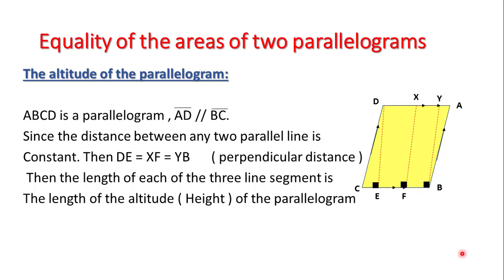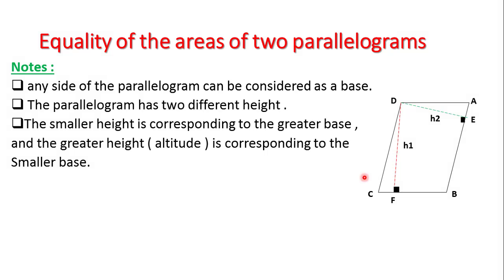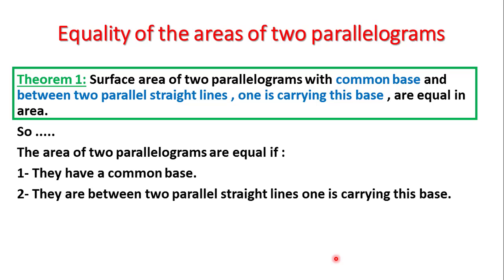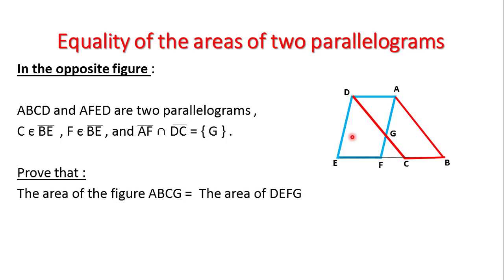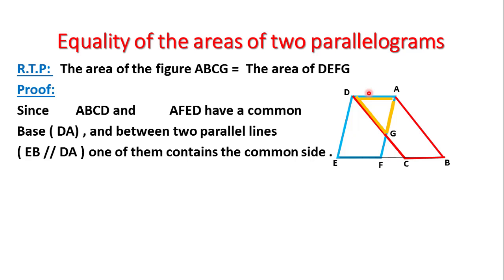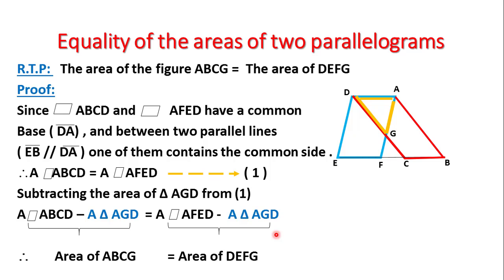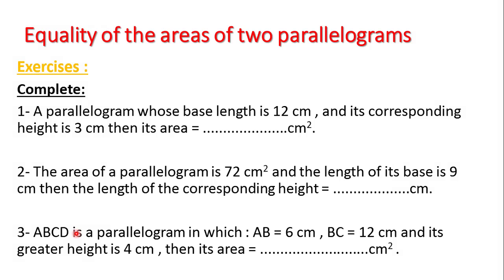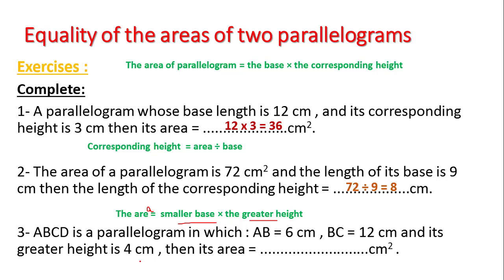Equality of the areas of two parallelograms 1/2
geometry,prep2, second term